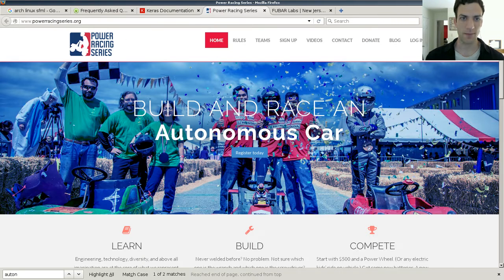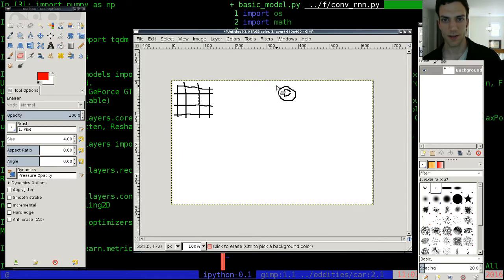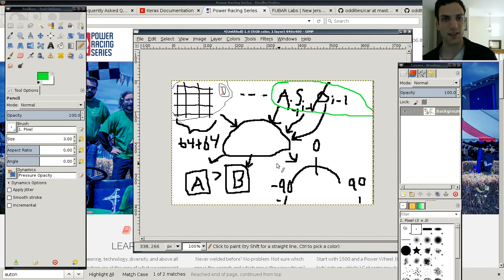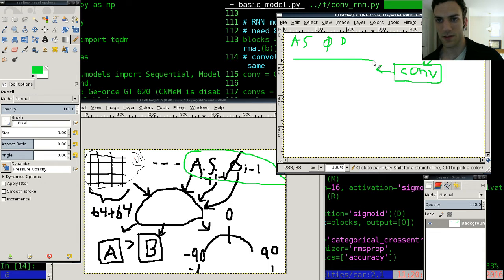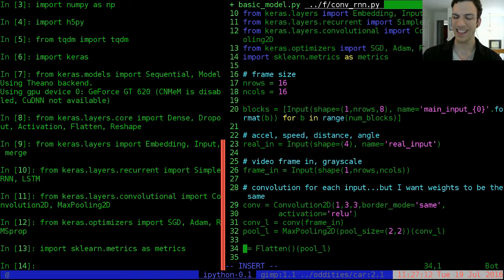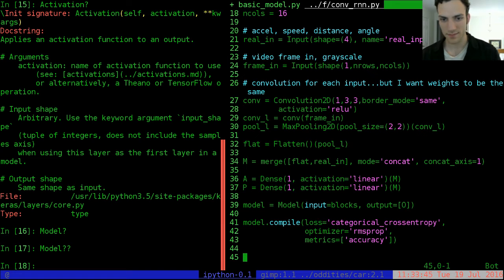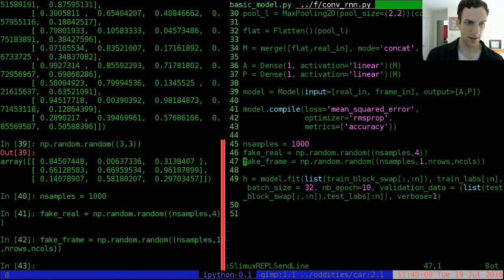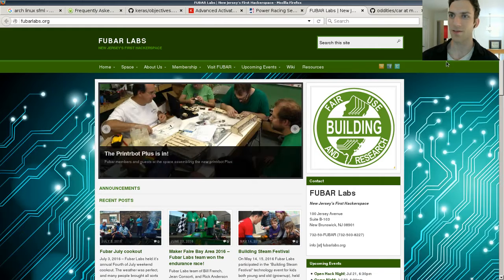Self-driving car model setup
FUBAR Labs is part of the Powerwheels Racing autonomous challenge.  I'm setting up and building a model to teach a go-kart how to drive.  No data yet, just specifications and ideas.